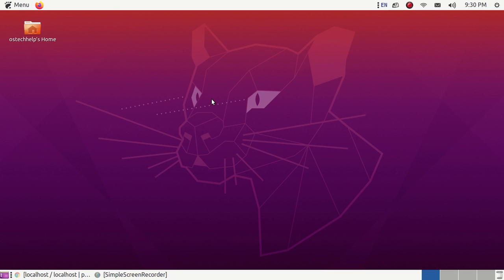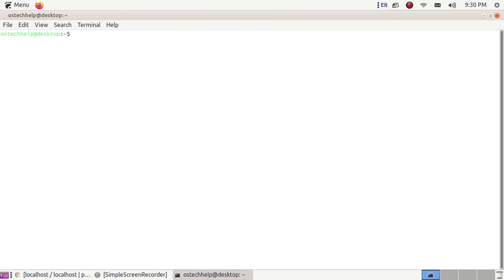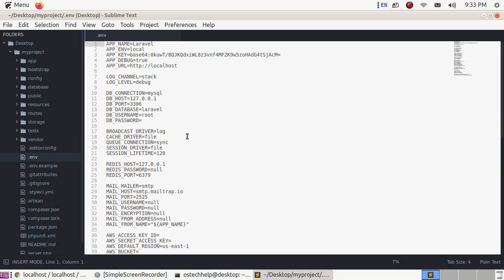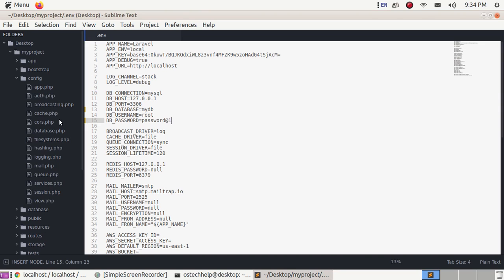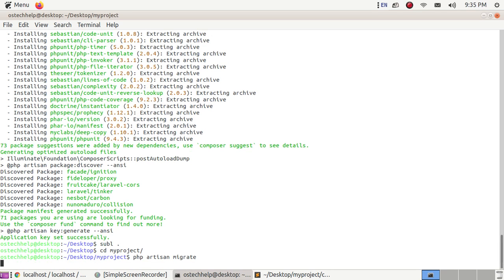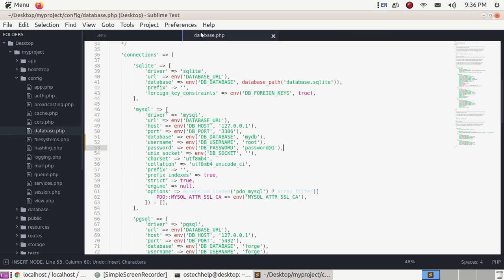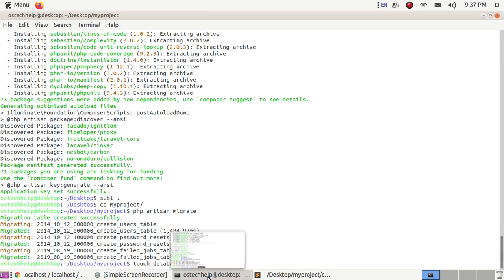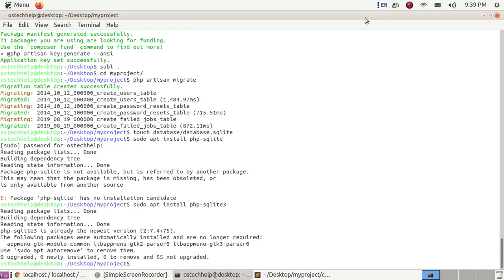Laravel 8 | Database Connection | MySQL, SQLite and PostgreSQL DB Connection in Laravel 8.x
In this video we are going to learn how to connect Laravel 8.x project to MySQL, SQLite and
PostgreSQL Database.